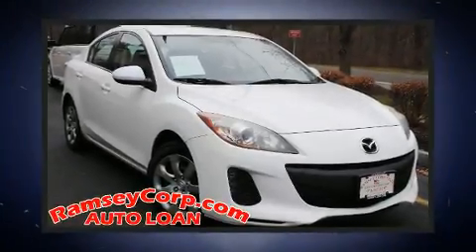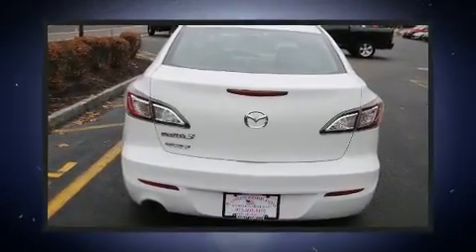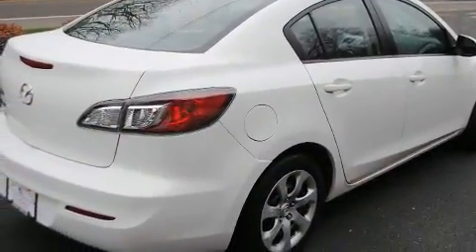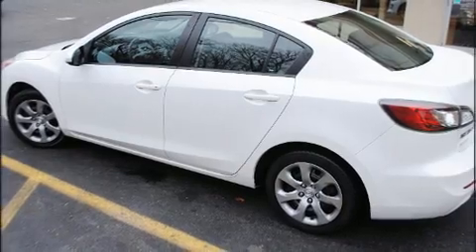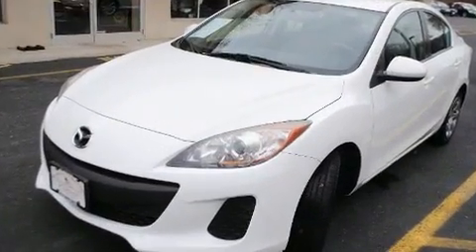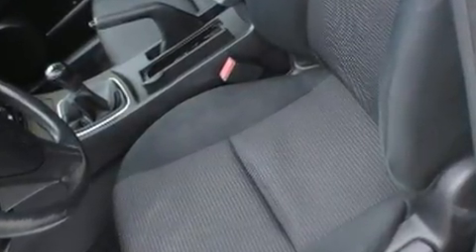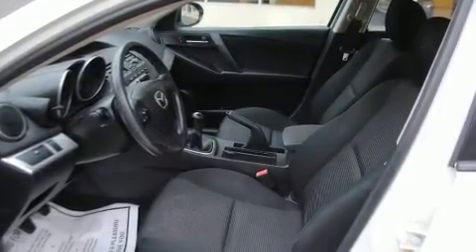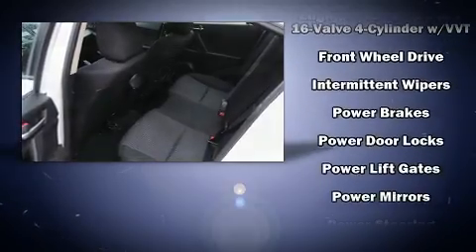2012 Mazda Mazda3 i Sport 2.0 in West Milford, NJ 07480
Ramsey Corp.

Come test drive this 2012 Mazda Mazda3. This 4 door, 5 passenger sedan still has less than 90,000 miles! It features a standard transmission, front-wheel drive, and a 2 liter 4 cylinder engine. Top features include a split folding rear seat, a tachometer, variably intermittent wipers, front bucket seats, air conditioning, power door mirrors, power windows, and much more. Audio features include a CD player with MP3 capability, steering wheel mounted audio controls, and 4 speakers, providing excellent sound throughout the cabin. Mazda also prioritized safety and security with features such as: dual front impact airbags with occupant sensing airbag, front side impact airbags, traction control, brake assist, anti-whiplash front head restraints, ignition disabling, and 4 wheel disc brakes with ABS. This car was designed with safety in mind, allowing you to drive with even greater assurance. A Carfax history report provides you peace of mind by detailing information related to past owners and service records. We have the vehicle you've been searching for at a price you can afford. Please don't hesitate to give us a call.